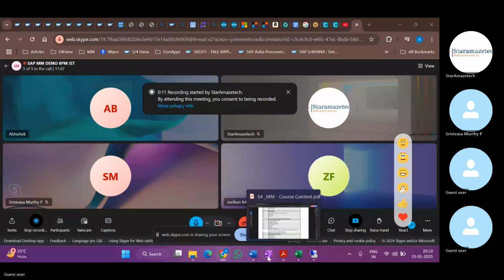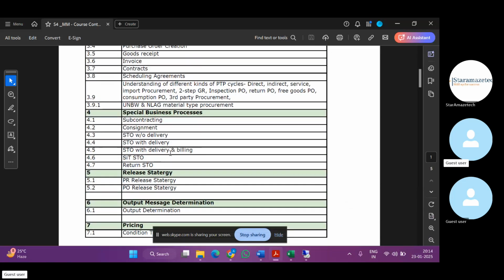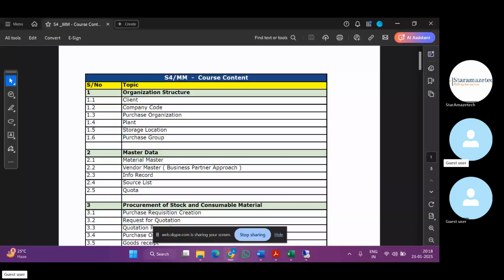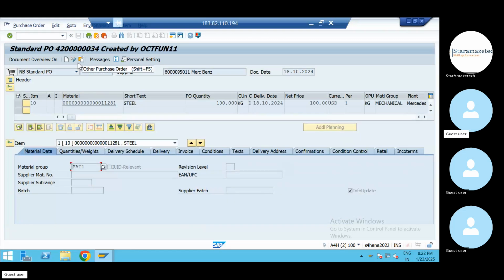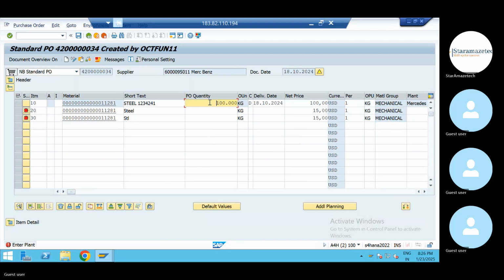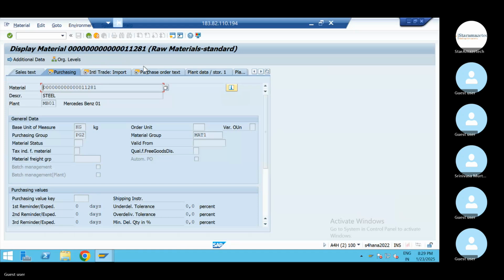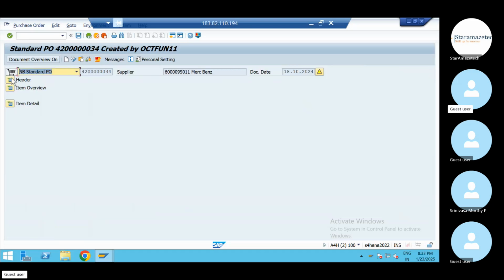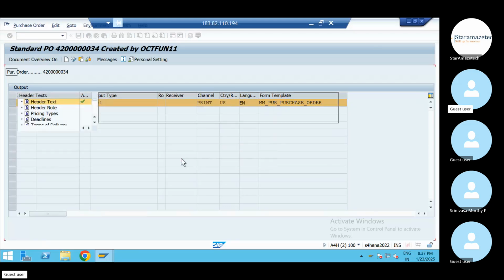SAP MM DEMO _ABH (Sourcing & Procurement)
🎓 Learn SAP MM (Materials Management) with Us!

📢 What You’ll Learn:
✅ Introduction to SAP MM
✅ Procurement Process & Purchase Requisition
✅ Purchase Orders & Vendor Management
✅ Material Master Data
✅ Inventory Management & Goods Movement
✅ Invoice Verification & Integration with FI
✅ Sourcing & Procurement Strategies
✅ Configuration & Customization

Beginners aiming to build a career in SAP
Professionals enhancing their SAP MM skills
Supply chain & procurement enthusiasts
🖥️ Mode: Online

📘 Expert-Led Training
📂 Real-Time Projects
🎯 Career-Focused Curriculum